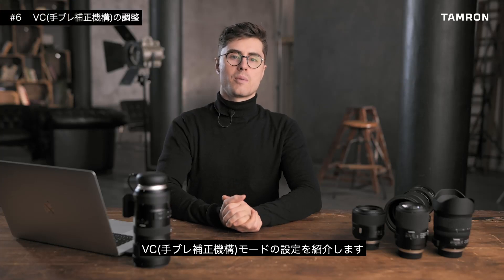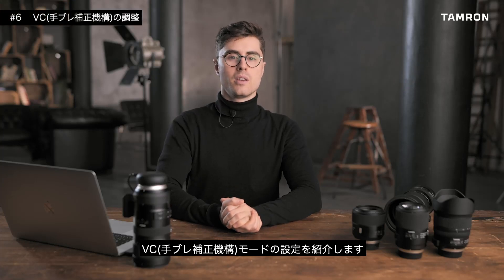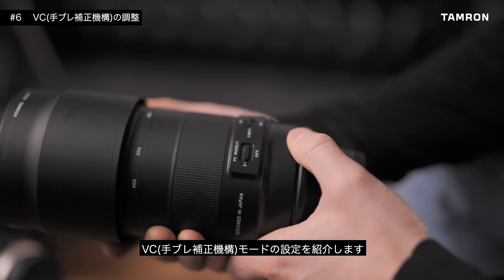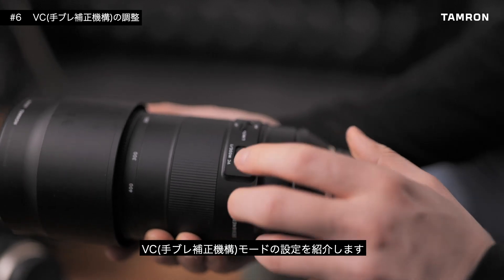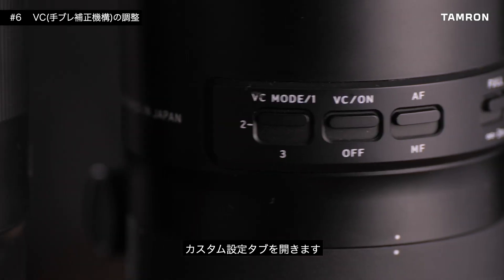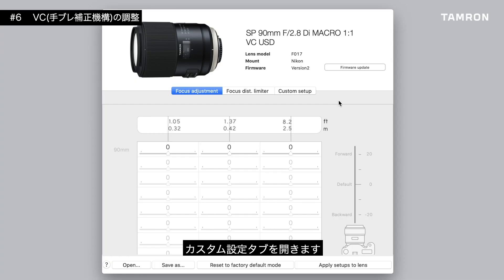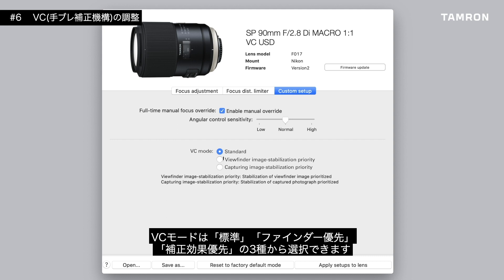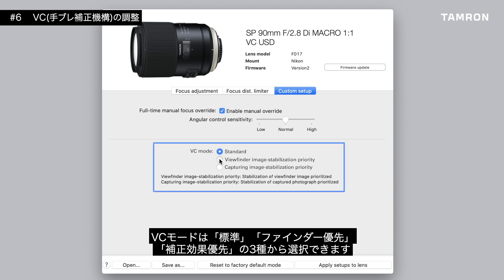タムロン TAP-in Console チュートリアル #6「VC(手ブレ補正機構)の調整」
タムロンの35mm判フルサイズおよびAPS-Cサイズ相当のデジタル一眼レフカメラ用レンズをご自宅でカスタマイズできる、TAMRON TAP-in Consoleの使い方を紹介します。チュートリアル動画第6回は、「VC(手ブレ補正機構)の調整」。TAP-in Consoleでは、ファインダー像優先(ファインダー像の安定性を優先させたモード)、スタンダード(製品出荷時の設定で、ファインダー像の安定性と手ブレ補正効果とのバランスをとったモード)、補正段数優先(静止画を撮影した際に安定した手ブレ補正効果が得られるモード)という、3つのモードから選んで設定することが可能です。イギリスの風景写真家、Luke Stackpoole氏がプレゼンします。

TAP-in Console チュートリアル動画一覧
タムロン TAP-in Console チュートリアル #4「ピントの微調整2―中間域と無限域」

//タムロン公式SNS// 　最新レンズ情報をお届けします！
■公式ブログ「TAMRON MAG」